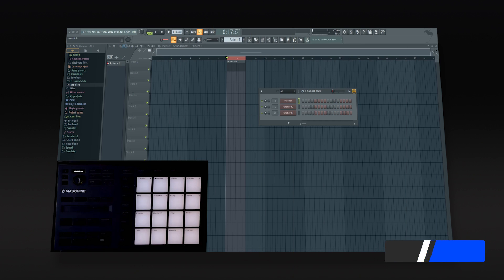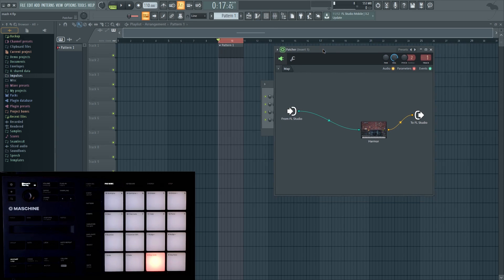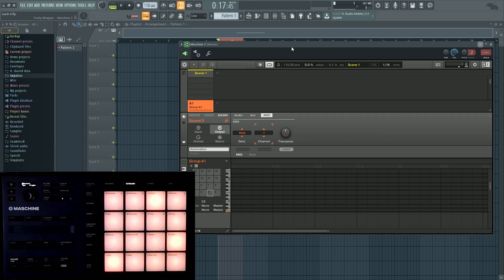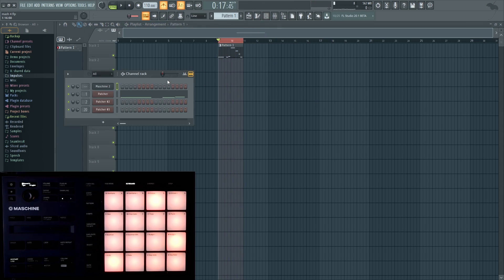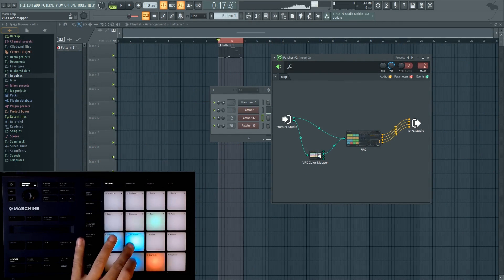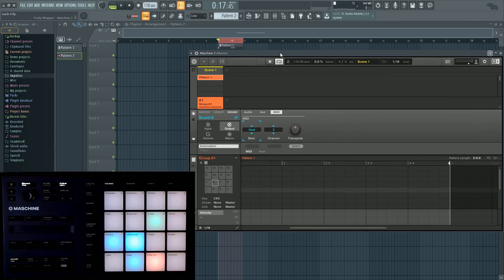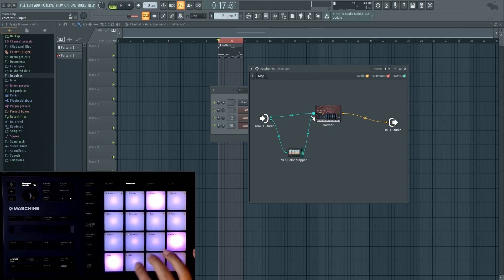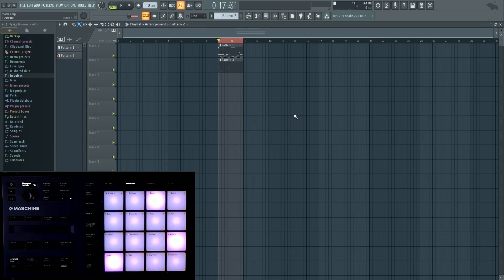FL Studio & Maschine Mikro MK3 Integration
In this video learn how to integrate your Maschine Mikro MK3 with FL Studio.

00:18 Setting up the plugin
01:01 Setting up the sound output
1:36 Setting up Patcher to accept midi
2:35 Root note and scale control
3:17 Recording a pattern
3:59 Quantizing
4:15 Drag and drop midi
4:49 Mapping Maschine to an FPC
6:37 Recording a top loop
7:23 Changing snap between even and triplet time
8:35 Setting up a melodic element

-- ADSR --